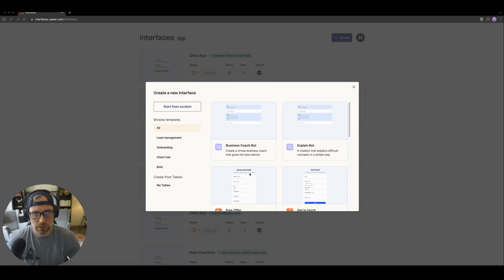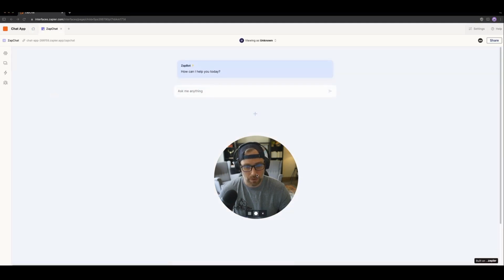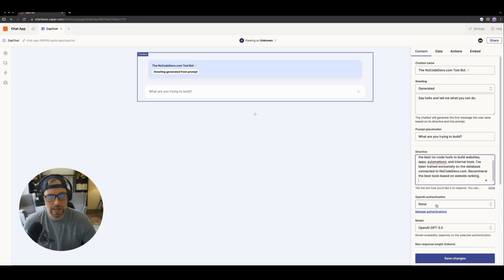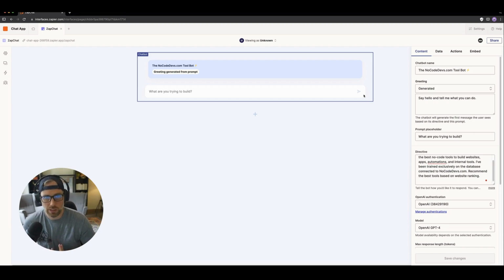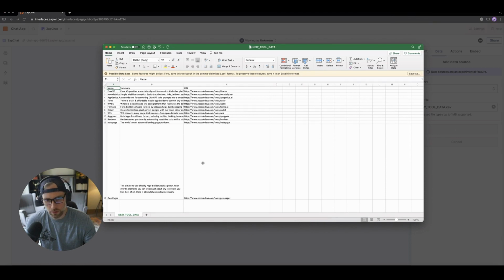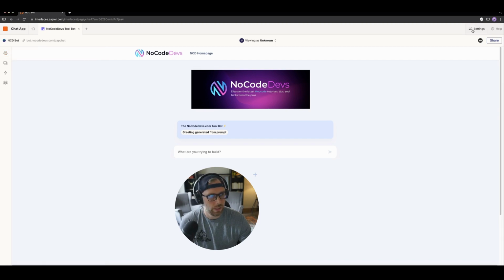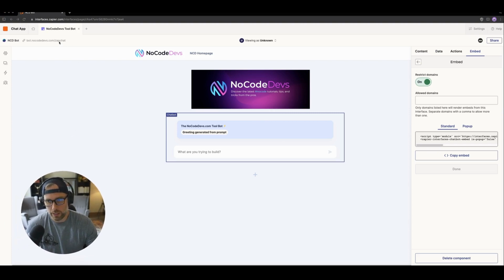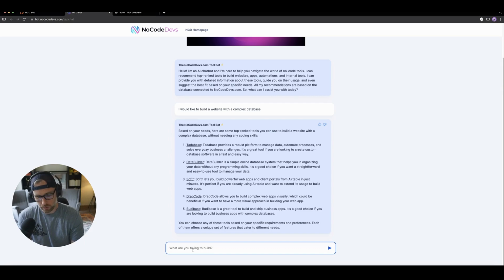How To Make Your Own ChatBot For Free (2024 Tutorial)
In this tutorial, we dive into an exciting new feature from Zapier - their new interfaces. We're going to build an automated chatbot that leverages a dataset we've uploaded to provide specific and useful answers based on user queries.

We're going to customize the look and feel of our bot, showing you how you can style it to match your brand and host it on your own domain. The bot utilizes OpenAI integration to function and provides an impressive level of utility and automation.

Whether you're a no-code enthusiast, a business owner, or a developer, you'll find this tutorial fascinating and potentially very useful. So, let's dive in and explore this new experimental feature from Zapier!

Zapier: @Zapier